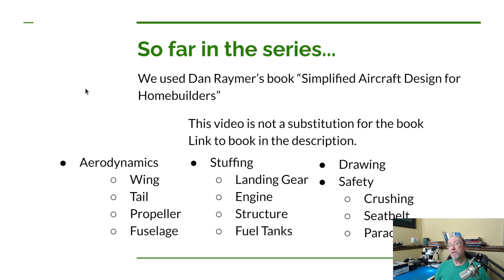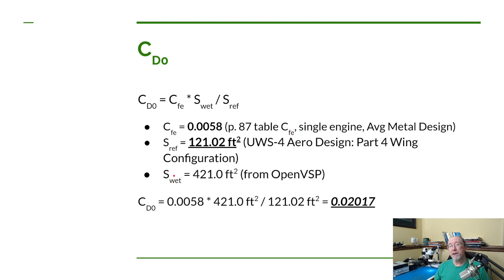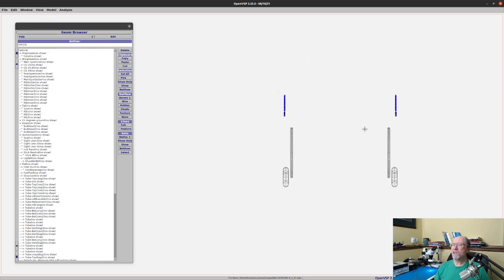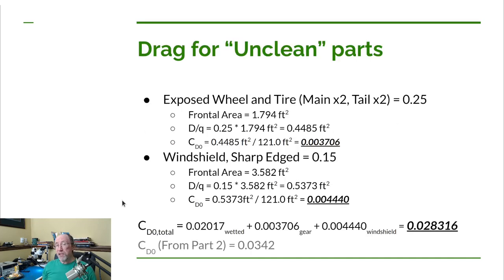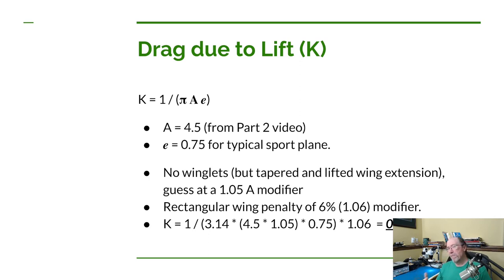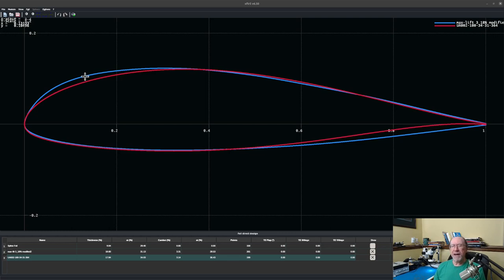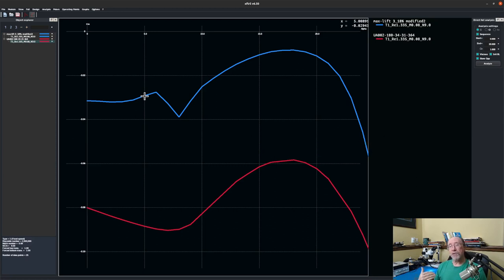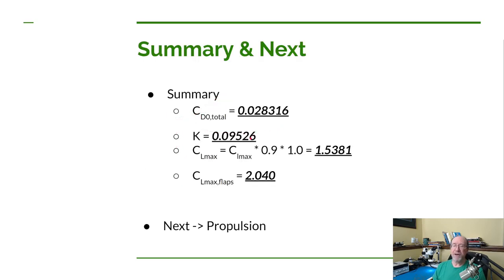UWS-4 Aero Deisgn: Part 8 Aero Analysis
Designing an airplane is an iterative process. We have been through the initial aerodynamic design of the UWS-4 Ultralight airplane and now it is time to start the first iteration of the aerodynamic analysis. In this video we will determine a more accurate estimation of the Coefficient of Parasitic Drag, Coefficient of Induced Drag and the Coefficient of maximum lift of the wing.